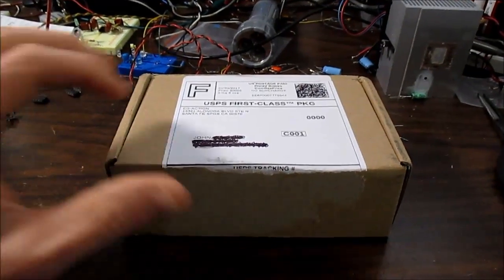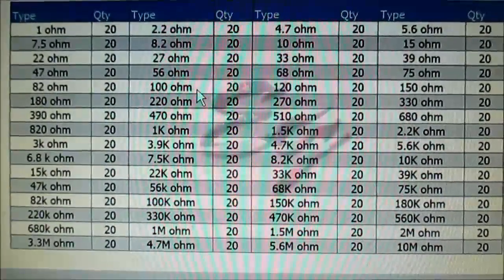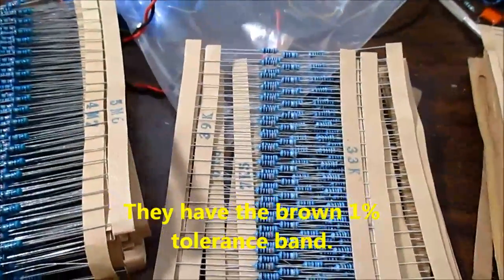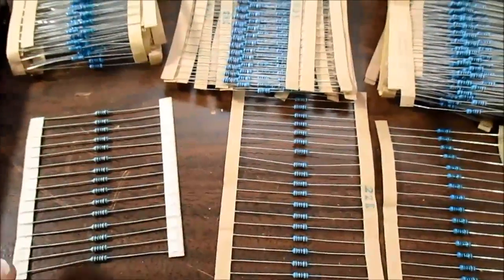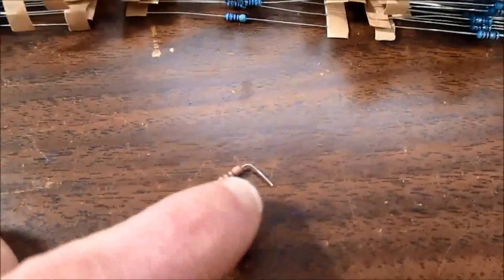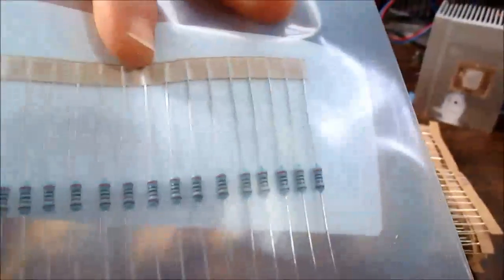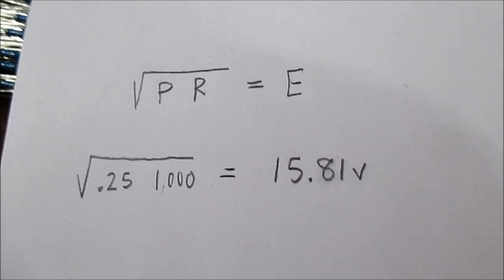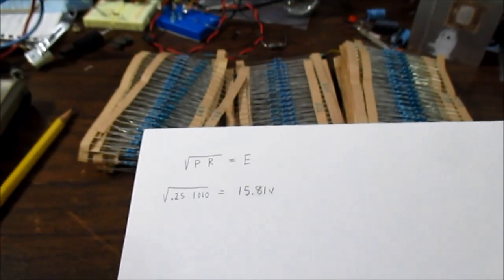eBay resistor kits - are they any good? Review and test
A look at these 1% metal film resistor kits that give you several values and over 1000 resistors for a low price.